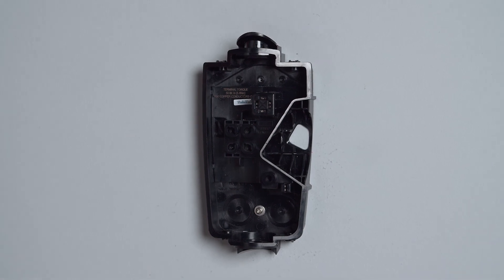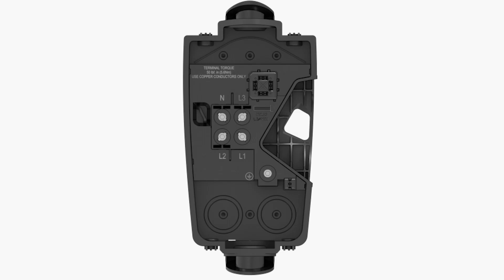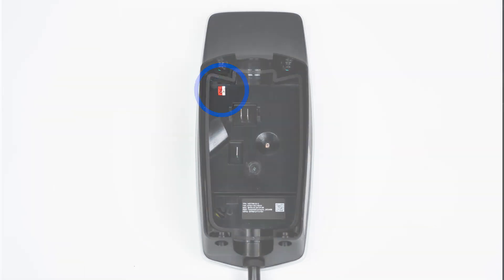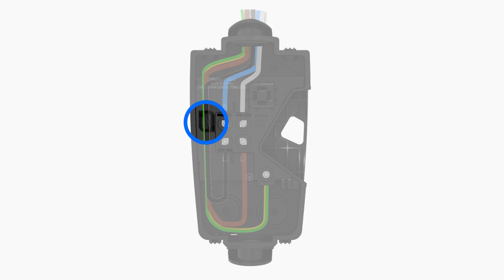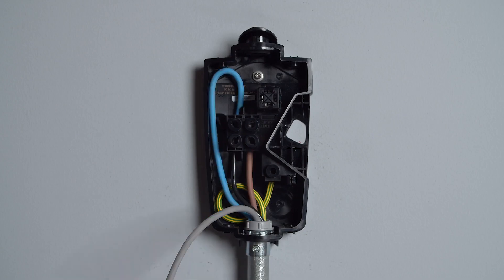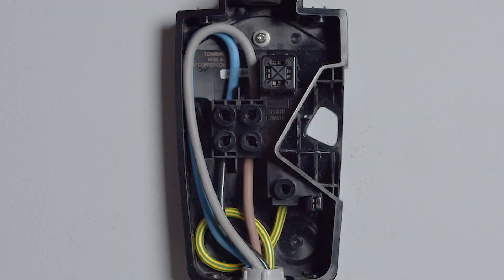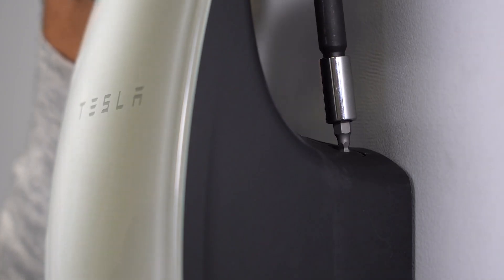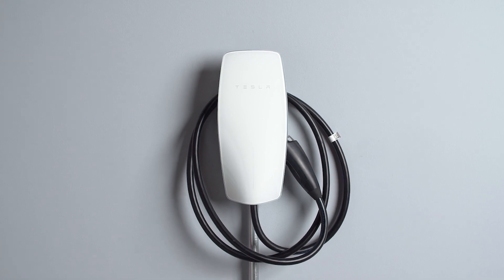Tesla Wall Connector - Wiring Europe Middle East and Africa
🔌💡Tesla Wall Connector Wiring Guide for Europe, Middle East, and Africa | 3Buy Solar💡🔌

Welcome to 3Buy Solar, your trusted source for all things solar and electric vehicle charging! Today, we’re diving into a detailed setup guide for the Tesla Wall Connector, tailored specifically for our viewers in Europe, the Middle East, and Africa. Whether you’re a professional installer or a DIY enthusiast, this video has got you covered! 🌍🛠️

👉 Watch as we break down the essentials of safe and efficient wiring for your Tesla Wall Connector. We’ll cover:

Local wiring regulations you need to know
Tools and accessories needed for the job

🎥 What You’ll Learn:

Understanding Your Tesla Wall Connector: Get familiar with its features and capabilities.
Safety First: Tips on ensuring a safe installation environment.
Installation Steps: From unboxing to operational, follow our comprehensive guide.
Testing and Troubleshooting: How to check if your installation is successful and fix common issues.

📚 Stay informed and ensure your installation is up to standard by visiting our detailed blog post: Complete Guide to Installing Your Tesla Wall Connector @3buysolar

🛒 Need installation tools or accessories? Check out our 3buy Solar Shop for all the essentials and more: 3Buy Solar Shop - EV Charging Accessories

👍 Don’t forget to leave your questions or feedback in the comments below. We love hearing from you!

👀 Looking forward to helping you get the most out of your Tesla Wall Connector. Happy charging! ⚡🚗